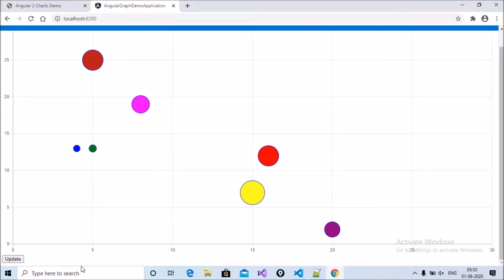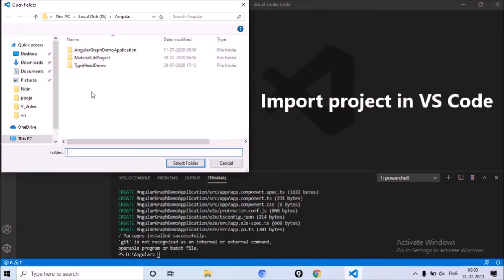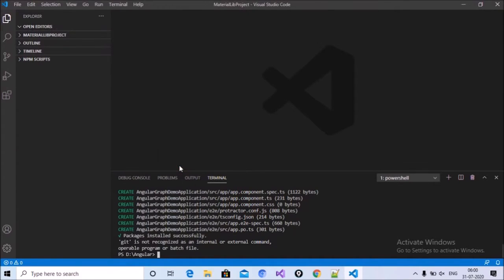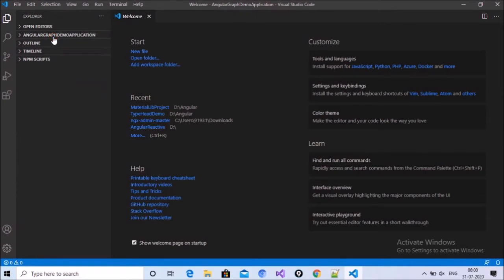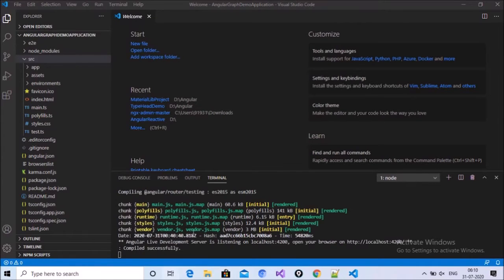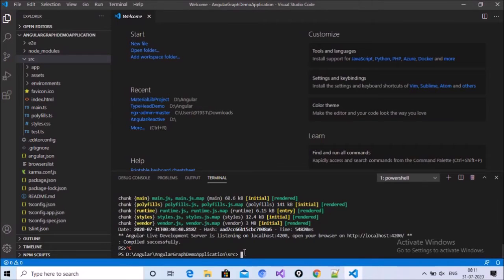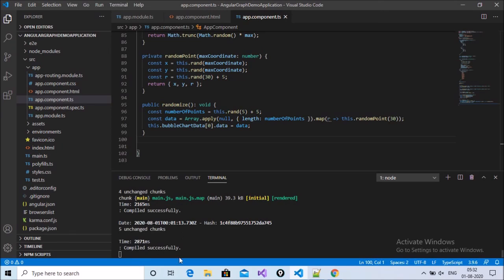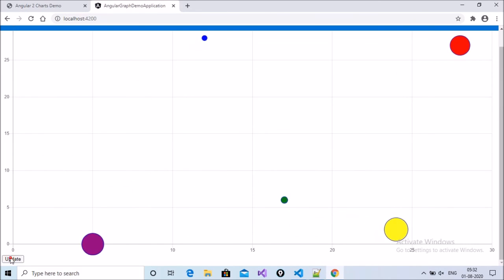Bubble Chart Angular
In this video Explain , How to implement Bubble Chart in angular application step by step.